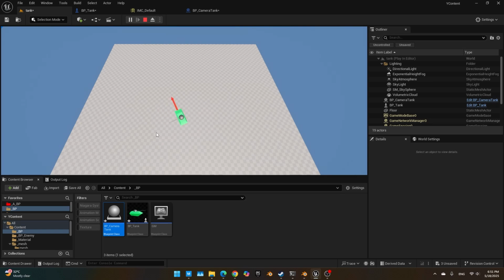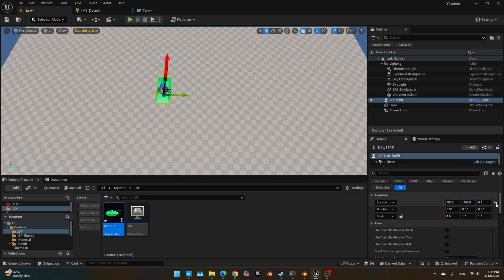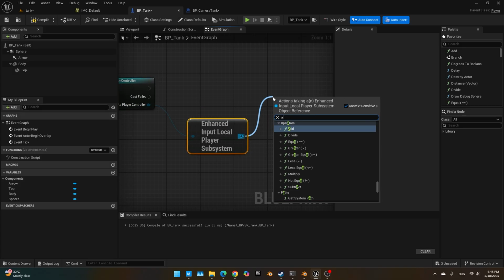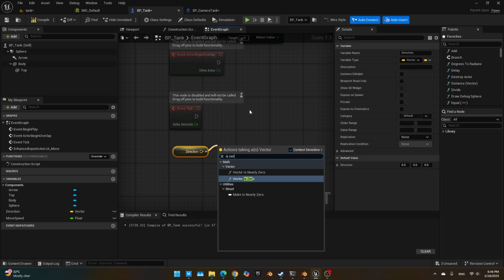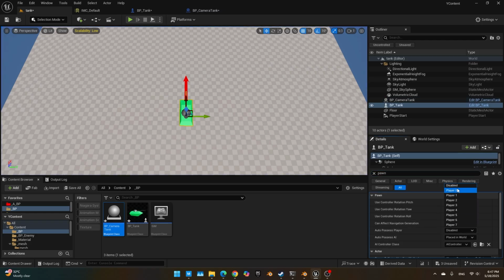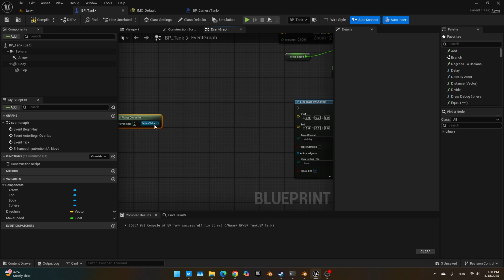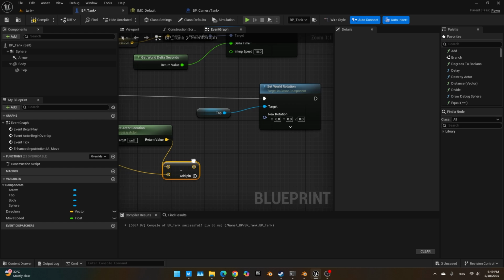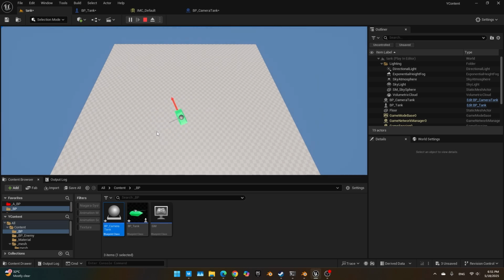Unreal engine Pawn Movement, Tank.